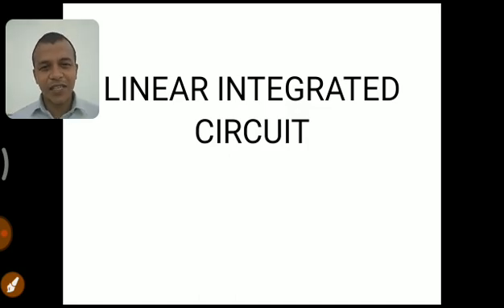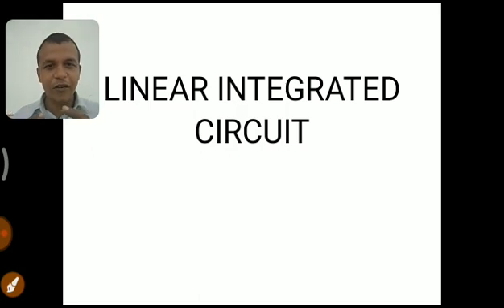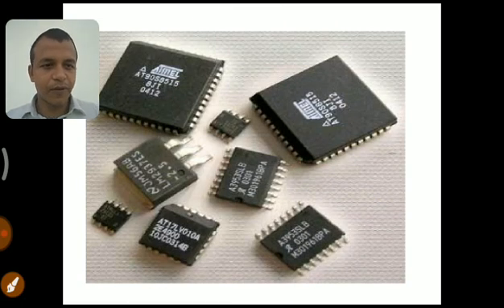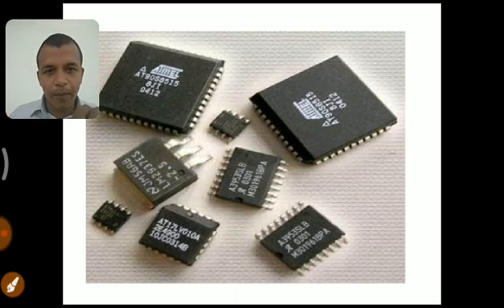Linear integrated circuits introduction in English